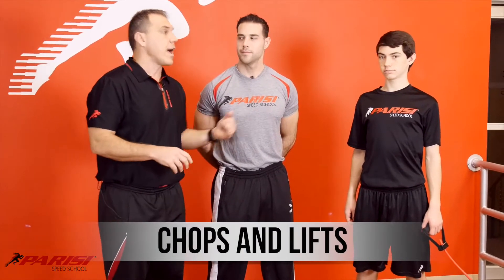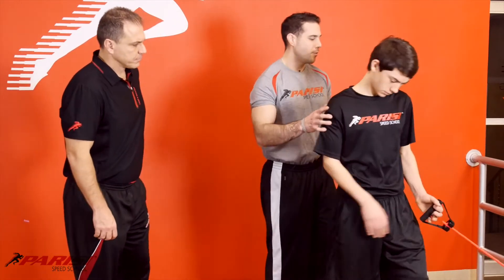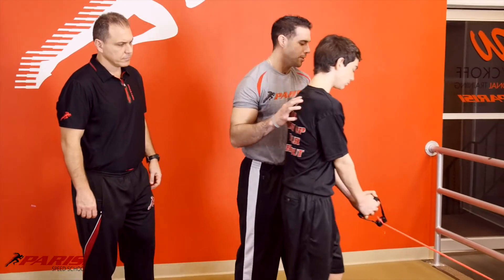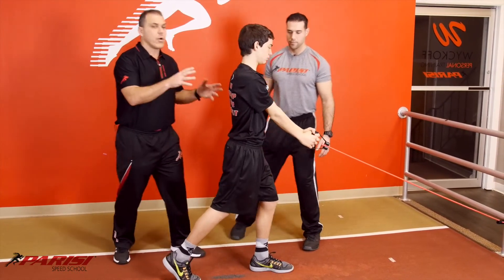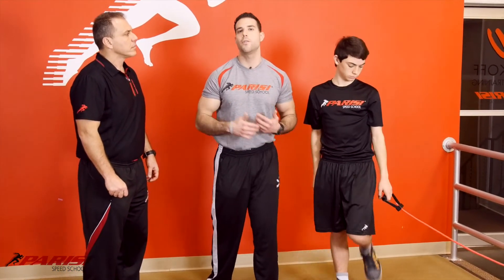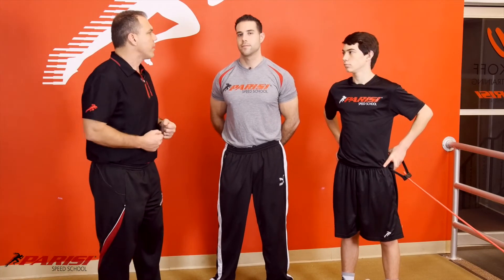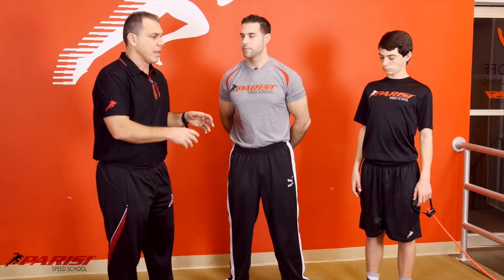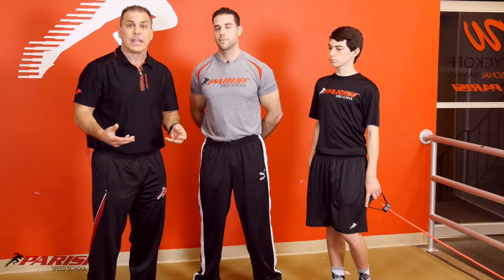How to: Chop and Lift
The Fastest Way to Become a Better Athlete!
700,000+ athletes have used the Parisi Speed School systems to build their athletic skills. With 100+ locations in the United States and worldwide, Parisi Speed Schools use a curriculum based in science and sports psychology to help every athlete reach their potential.